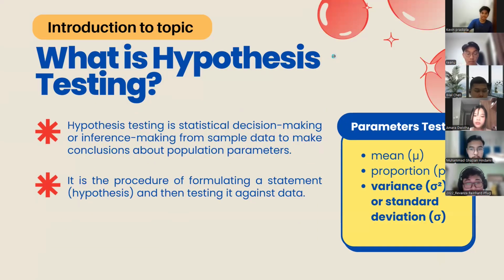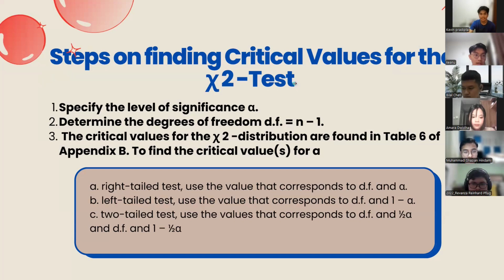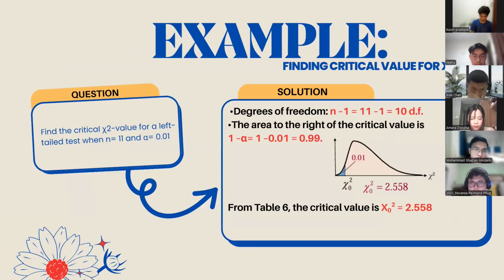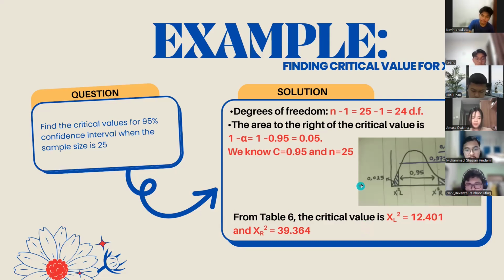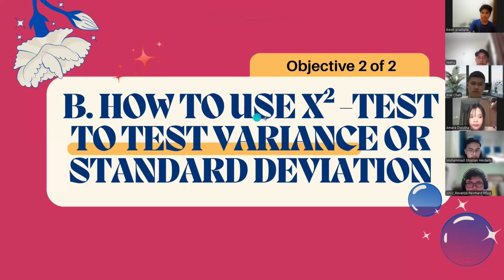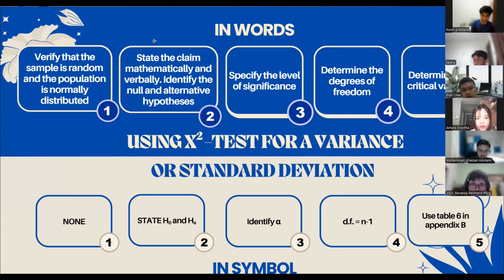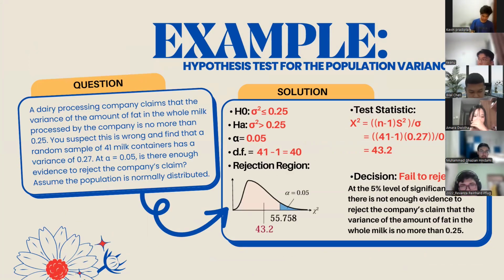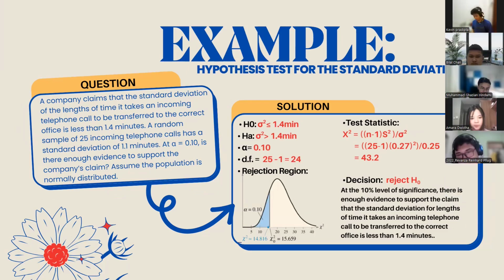Statistics and Probability Chapter 7.5: Hypothesis Testing for Variance & Standard Deviation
Statistics and Probability Chapter 7.5: Hypothesis Testing for Variance & Standard Deviation presentation by Group 2